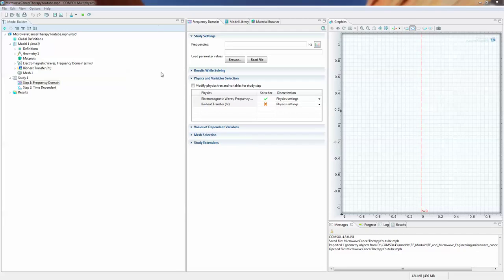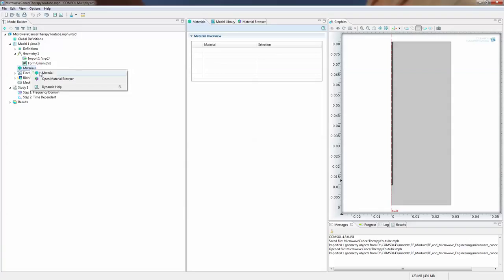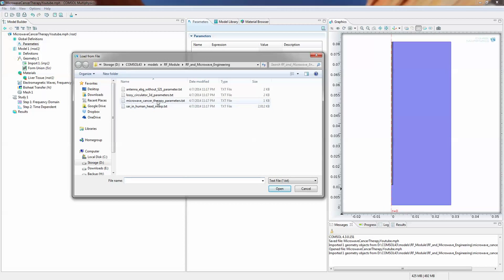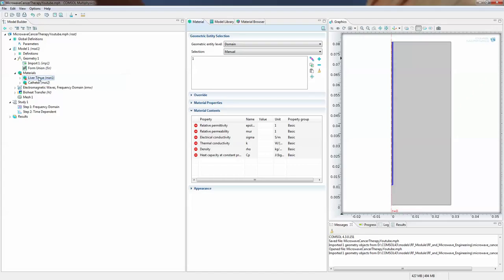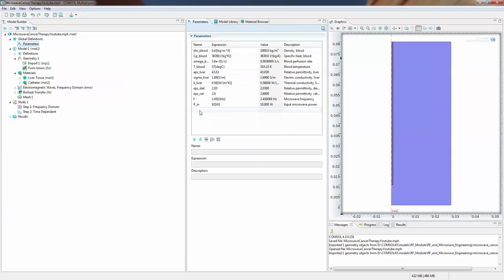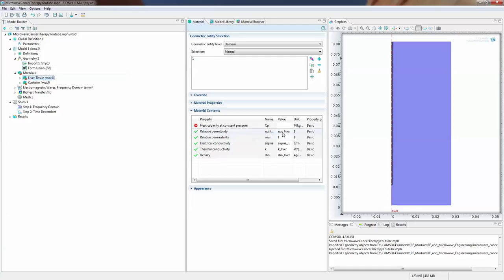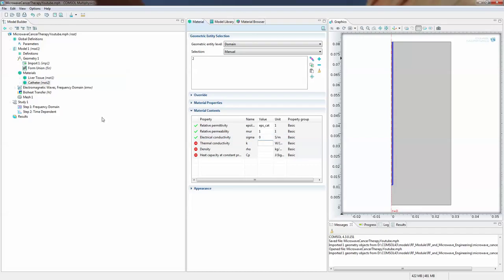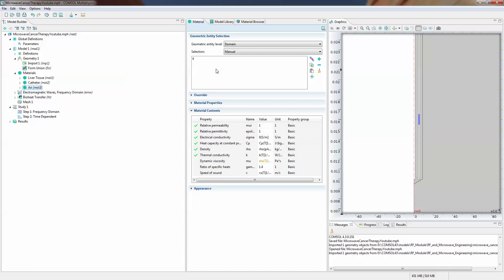COMSOL43 Microwave Cancer Therapy Part 4 Geometry and Materials